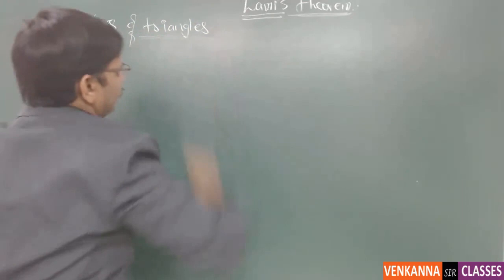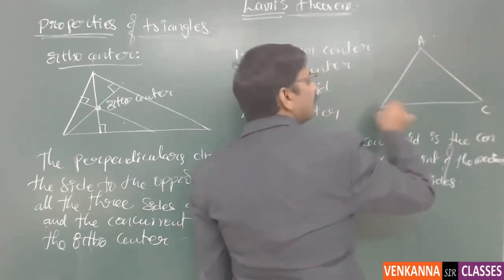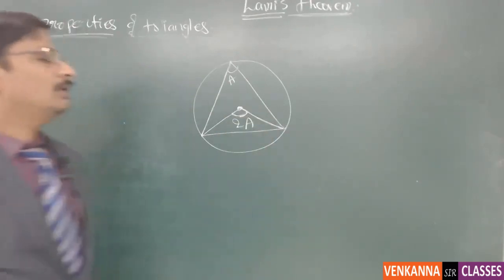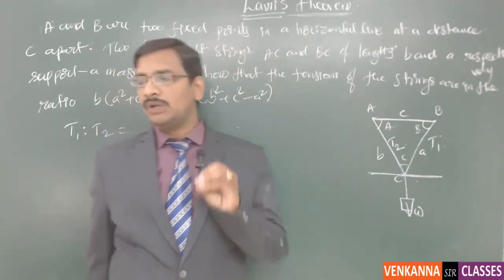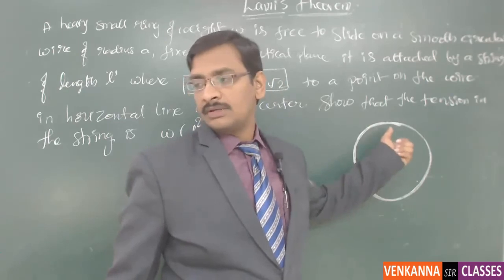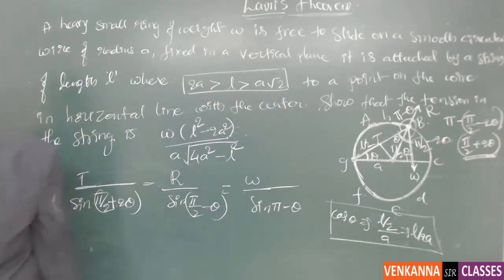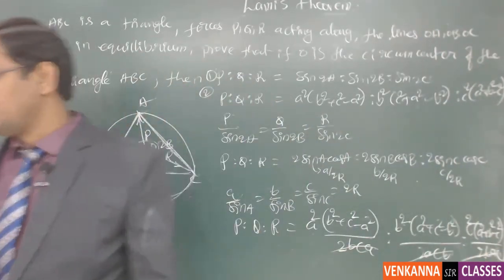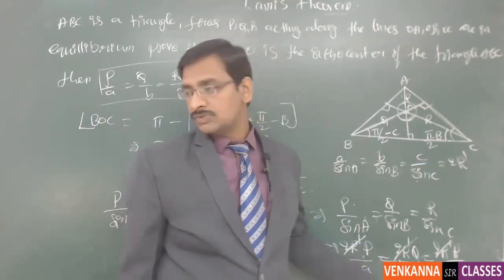Lecture 71_4